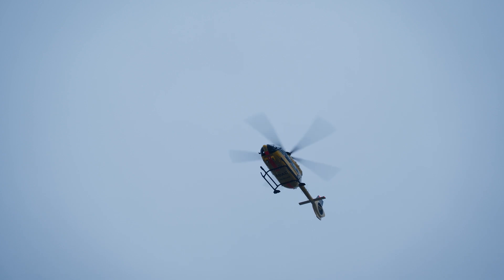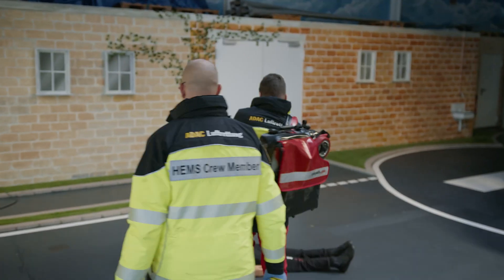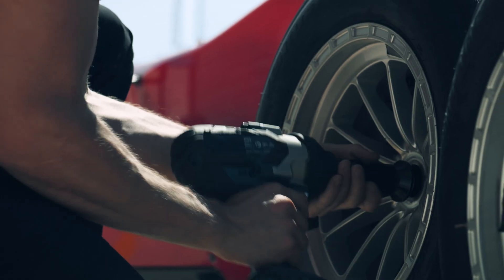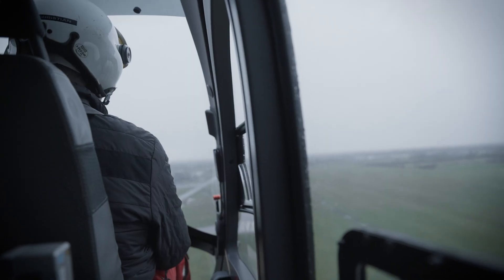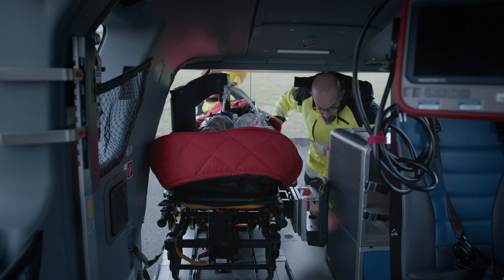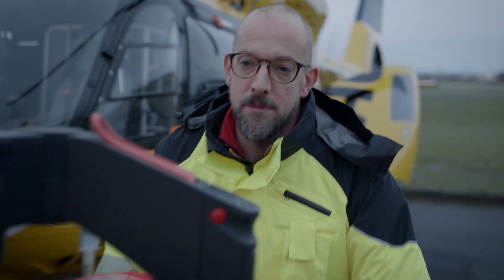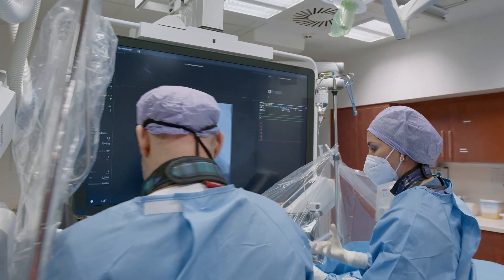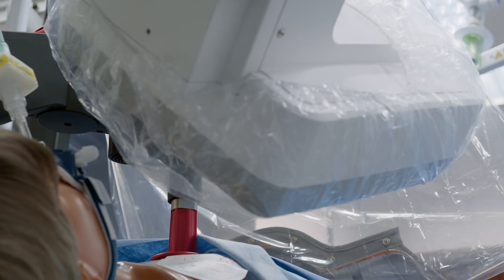corpuls cpr - mechanical chest compression for emergency services, air rescue and clinics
We have developed the corpuls cpr especially for the use in the emergency service, in air rescue and in hospital. It provides unrestricted access to the thorax while performing the reanimation thanks to its single-arm design.  Our compression device is also optimally suited for use in the heart catheter lab thanks to the radiotransparency of the boards. And it´s the only device on the market that is also approved for children from the age of 8. The synchronised therapy between the corpuls3/C3T and the corpuls cpr has the significant advantage that the no-flow time is kept very short – that´s perfect teamwork.